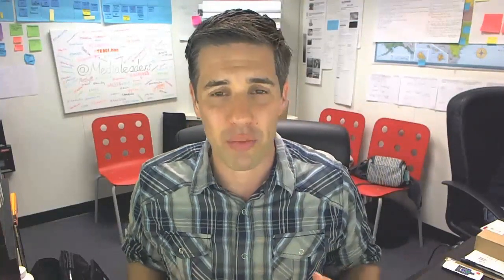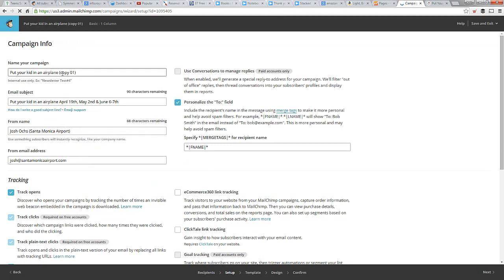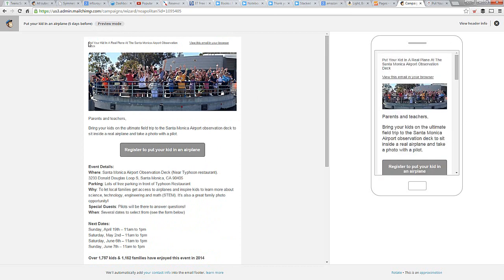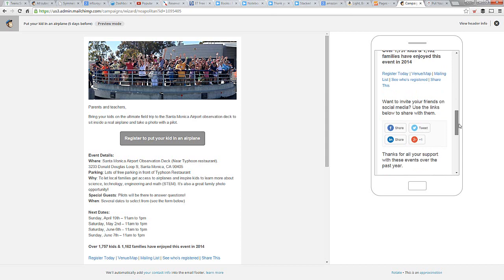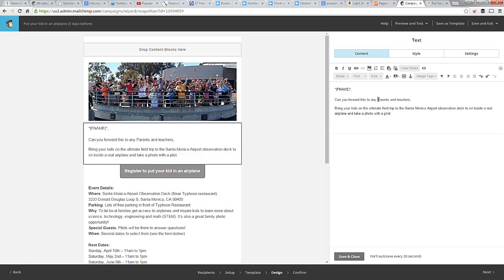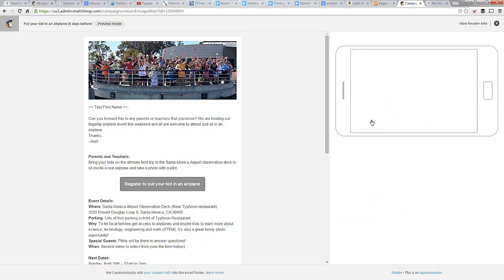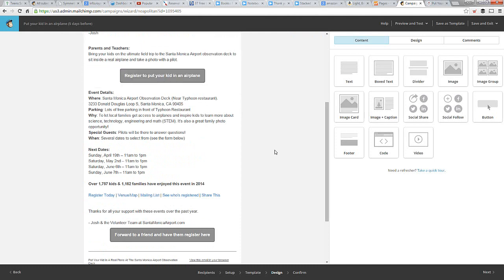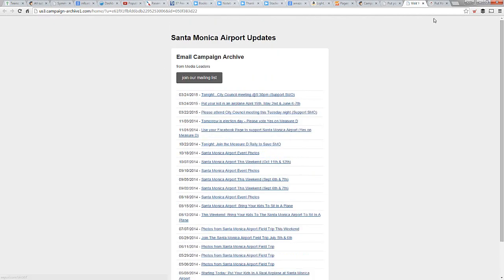Mailchimp Newsletter Campaign Tips and Tricks